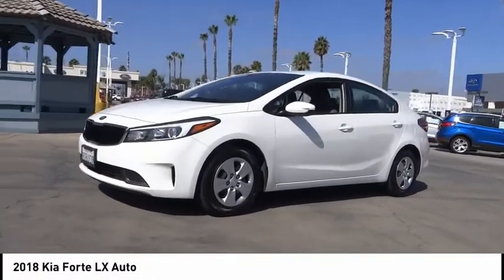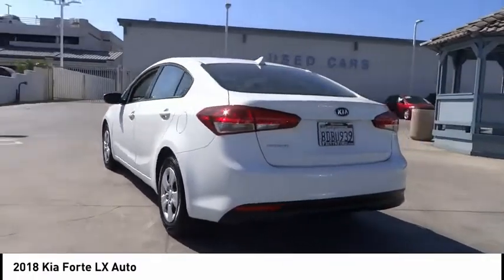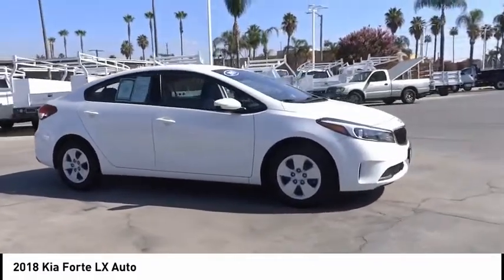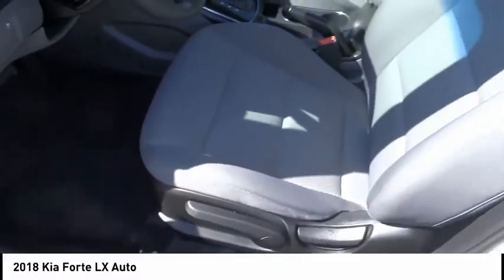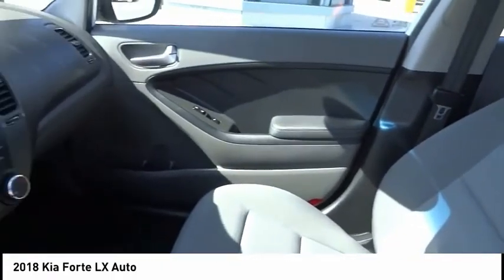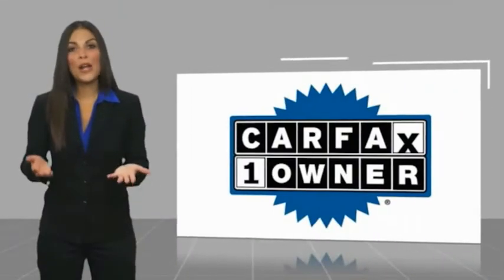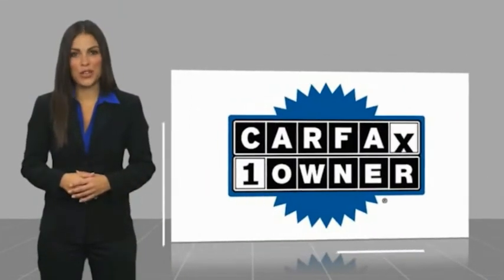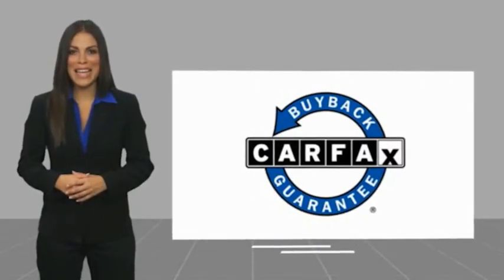2018 Kia Forte RIVERSIDE,TEMECULA,SAN BERNARDINO,MORENO VALLEY,FONTANA 21302A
2018 Kia Forte LX Auto

Fritts Ford
8000 Auto Drive

FRITTS FORD, PROUDLY SERVING RIVERSIDE, TEMECULA, SAN BERNARDINO, MORENO VALLEY, FONTANA, AND SURROUNDING CALIFORNIA LOCATIONS. THIS SNOW WHITE PEARL 2018 Kia FORTE IS EQUIPPED WITH A Engine: 2.0L I4 DOHC D-CVVT MPI, AUTOMATIC TRANSMISSION, AND RECEIVES AN ESTIMATED 29 City/37 Hwy MPG. 2018 Kia FORTE LX Auto Ready to take home today!. Clean CARFAX. CARFAX One-Owner. Clear White FWD 6-Speed Automatic 2.0L I4 DOHC Dual CVVT 29/37 City/Highway MPG 29/37 City/Highway MPG Odometer is 7151 miles below market average! Fritts Ford, New & Used Ford Dealer Serving Riverside, Corona, San Bernardino, Moreno Valley and Fontana, Invites You to Become a Ford Savant. People wishing to upgrade to a new 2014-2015 Ford Fusion, Focus, F-150, Explorer or Escape are invited to visit our showroom and take a test drive today. When it comes to our pre-owned car inventory at Fritts Ford, we go the extra mile in making sure that each and every model that gets slated for sale undergoes a thorough inspection first. Stock #: 21302A | VIN: 3KPFK4A78JE221328 | 2018 Kia Forte LX Fritts Ford